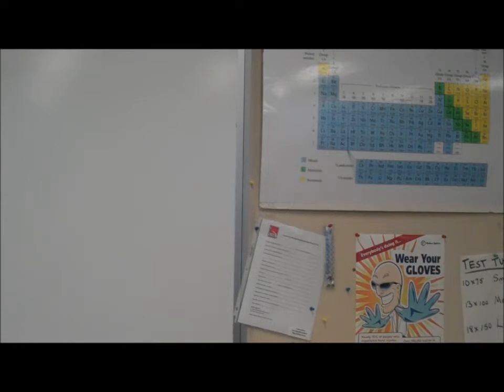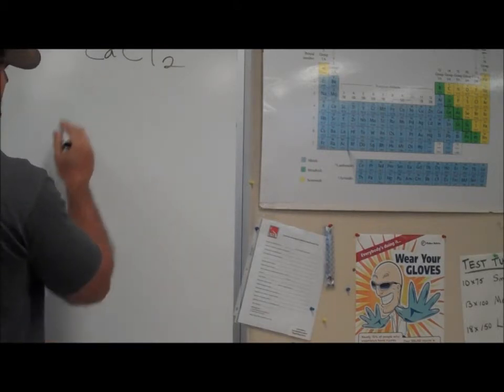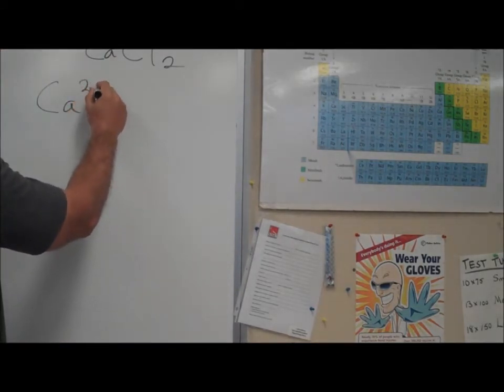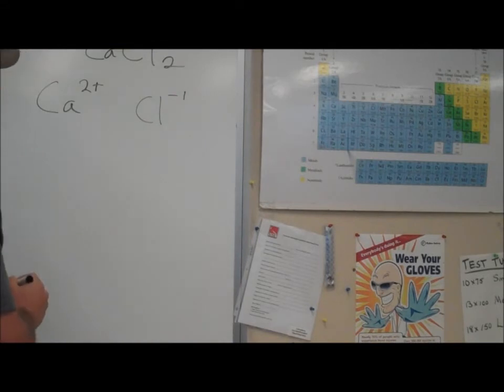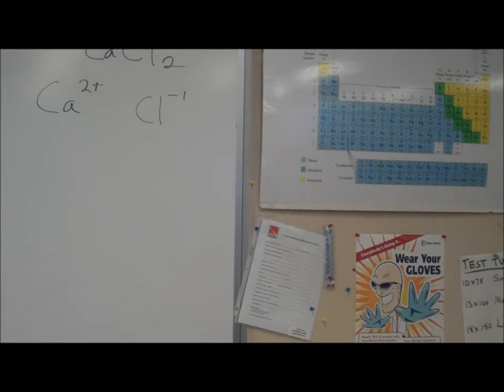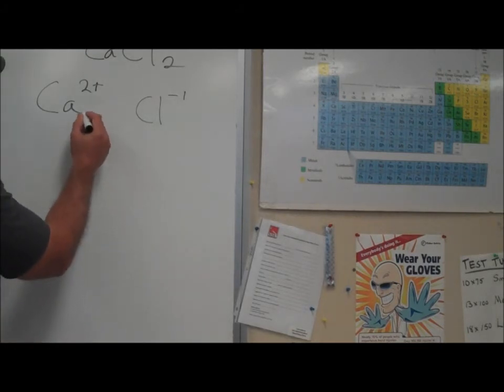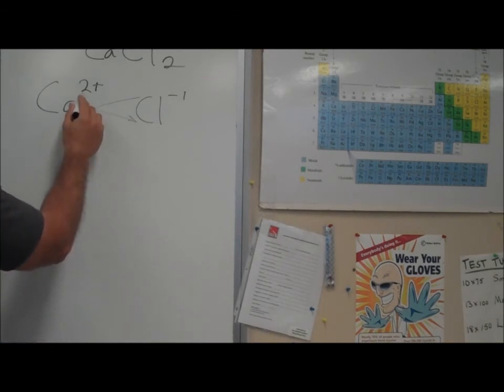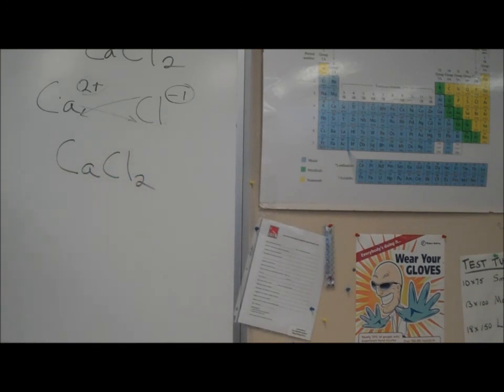1211 exp #3 video #1